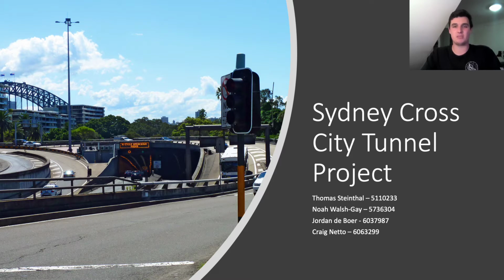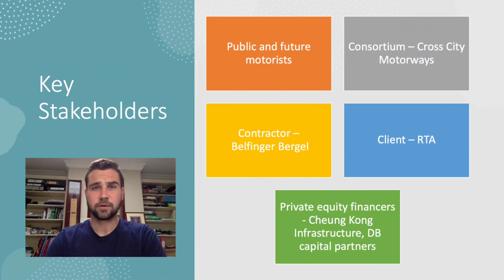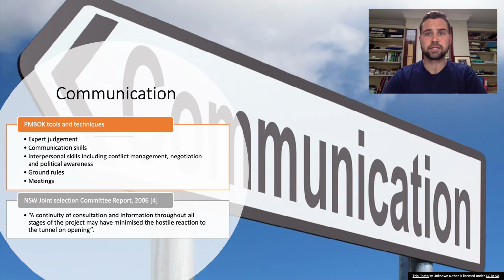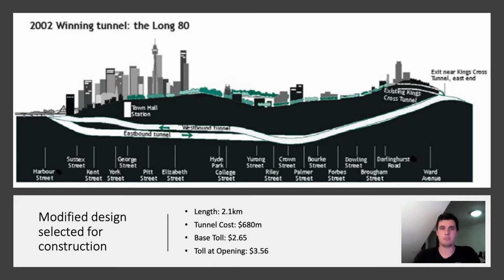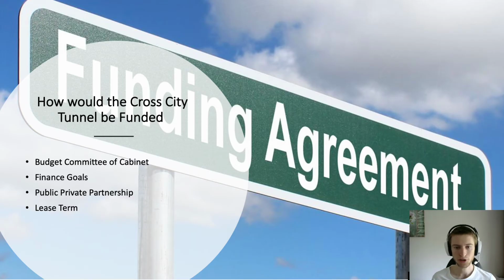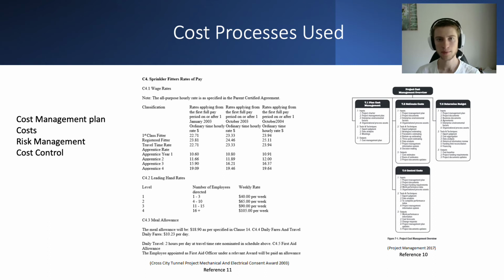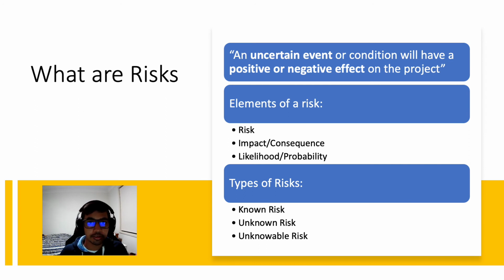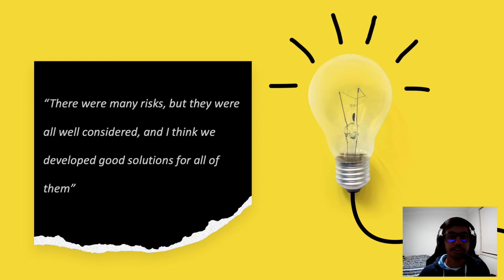ENGG461 Group D Cross City Tunnel Presentation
Cross City Tunnel Project Management review